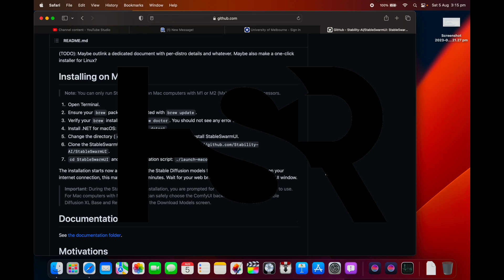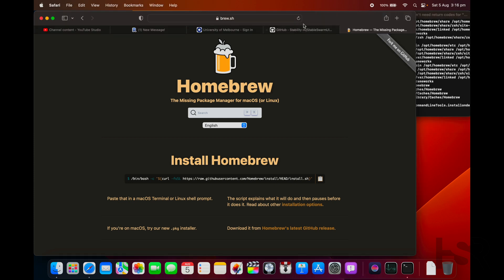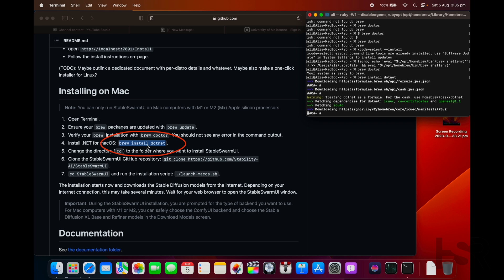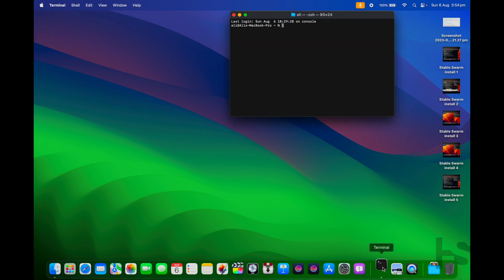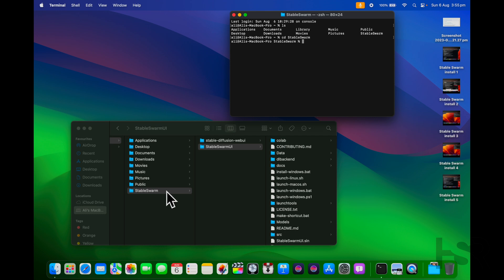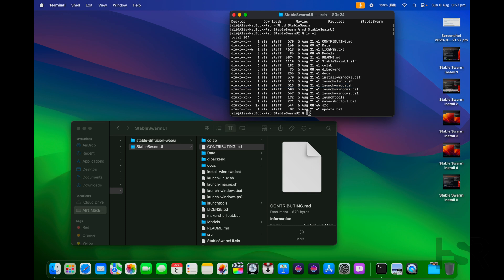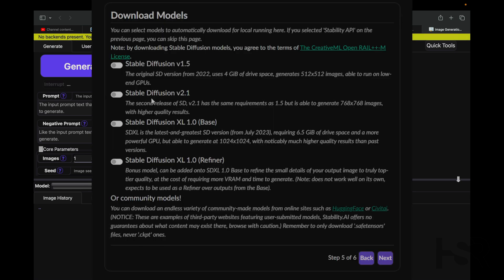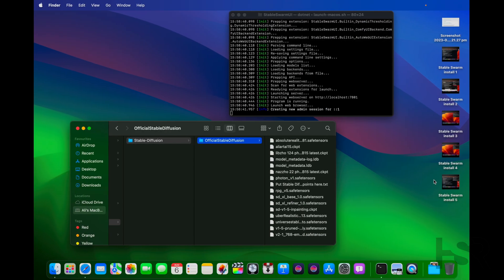macOS install Stable Swarm SDXL 1.0; easy peasy step-by-step guide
In this video guide, I would be showing how to install and run Stable Swarm on macOS. I hope you enjoy this. Thank you.